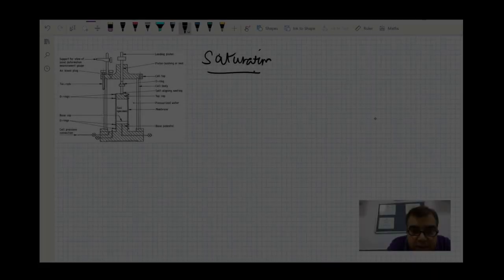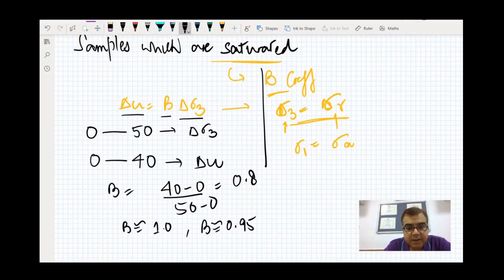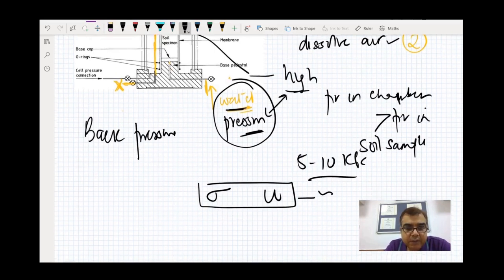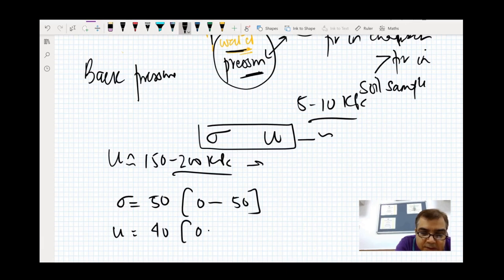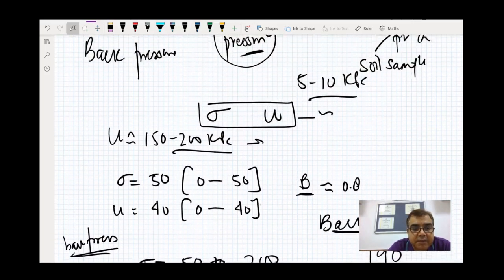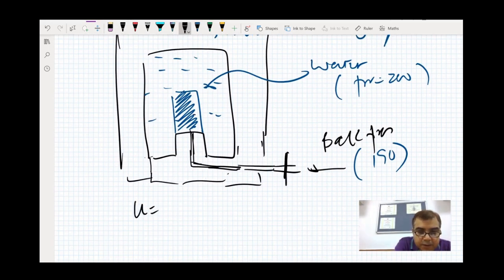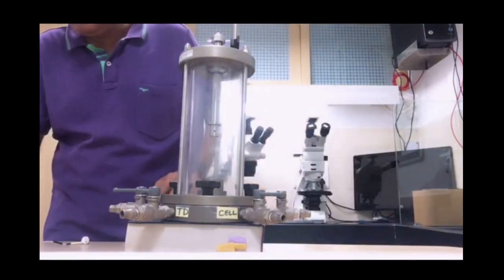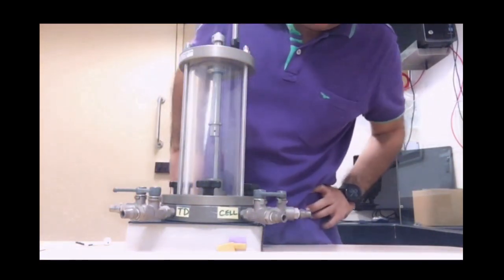Video 3 on back presure saturation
Video 3/4. My attempt to show the different feature of the triaxial testing for lectures during COVID period (2020)